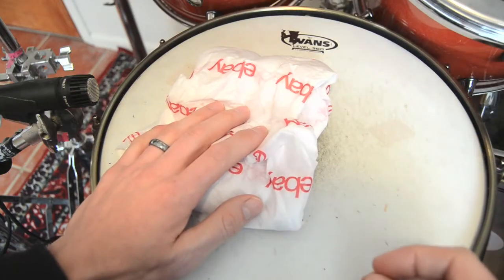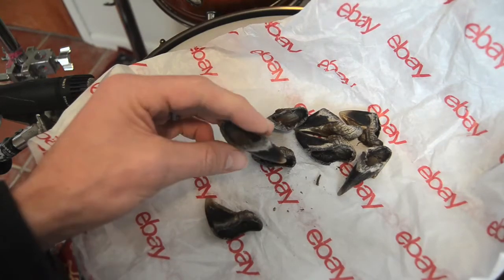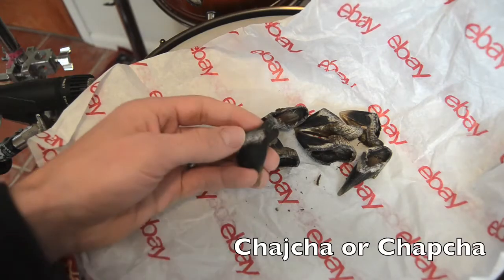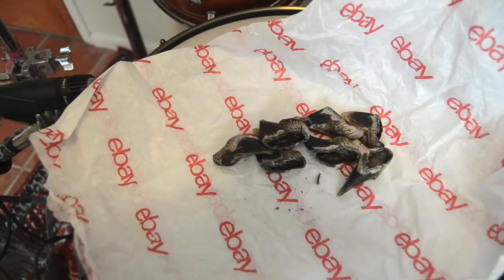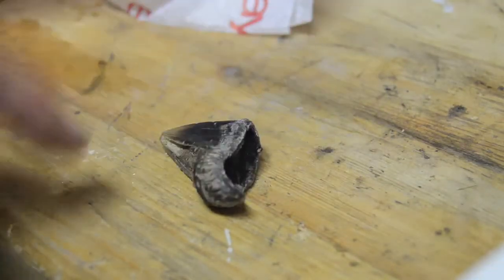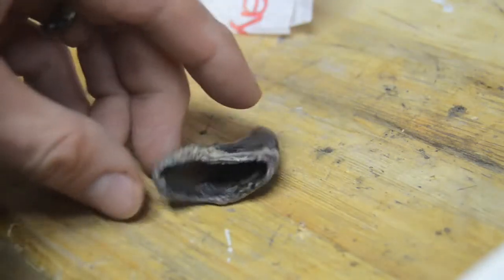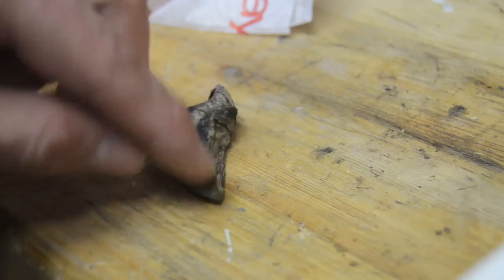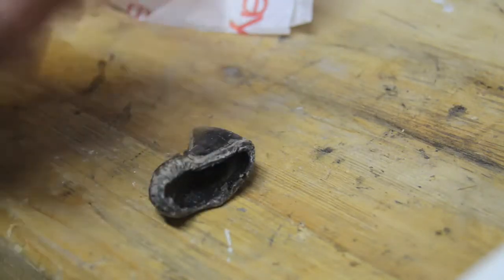Making a Chajcha Shaker from Pronghorn Hooves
Goat hoof shakers are percussion instruments native to South America. Here I make a similar item at home from North American "antelope" hooves.